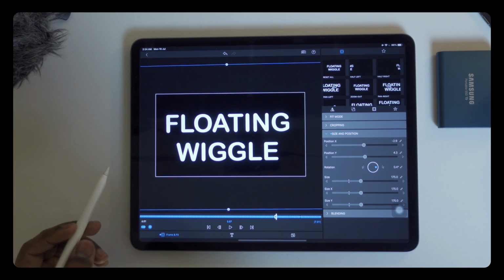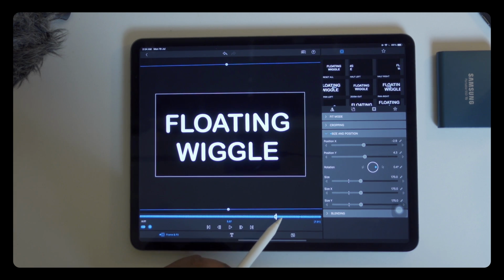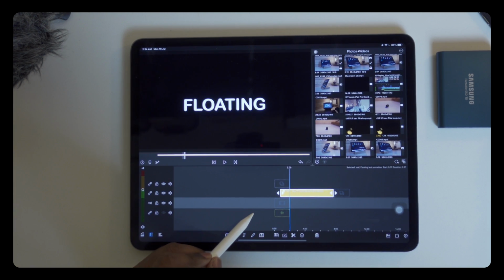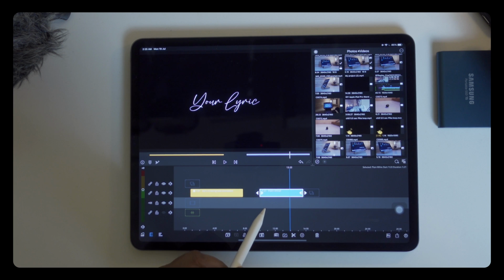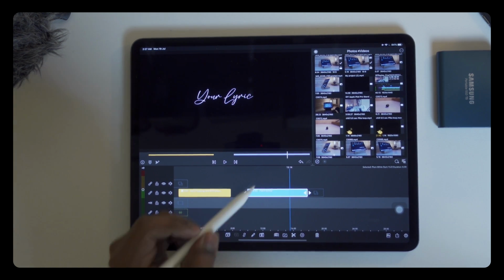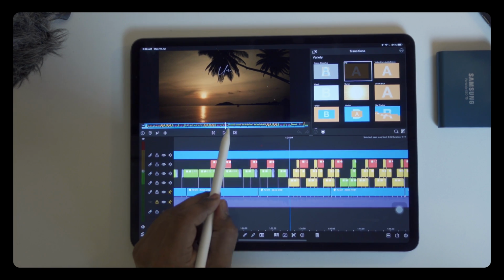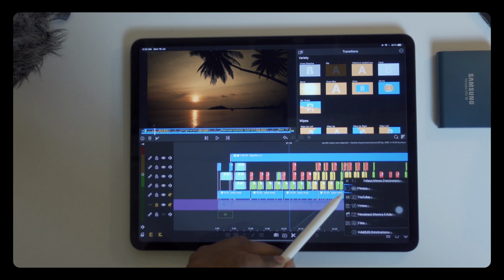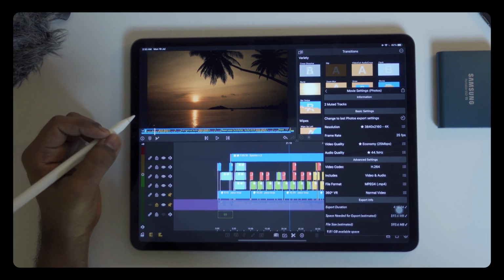Floating Wiggle Text Animation LumaFusion 3.0 Tutorial by switch to i Part 2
Hello everyone this is Sushant, Your Digital Mobile Content Creator.
I Am Your LumaFusion Coach From “ switch to i “
Hope you all are good & safe.
It's take up to 16 hrs if  you are creating each and every thing form scratch
1st making the concept
Thinking about text animation style
And then other effect which will go with lyrics video concept

Welcome to the Series Of How to Create Lyric video only using lumafusion Part -2
Read the Description carefully For Better understanding this content
( Below 👇🏼 is the information of this video with Timestamp )

00:00 in 1st Part We are going to learn what is Floating Text animation ?
& Why we are learning this text effect,
How to Create it, how & where to use it.
00:44 Download LumaFusion Floating Text Animation
02:45 Custom Fonts
05:29 Showcase lyric video project | how I created lyric video project
06:31(Download whole ready made lyric video project)
08:43 Time Saver tips how to edit lyric videos

Download LumaFusion lyric video Presets Projects below 👇🏼
You are allowed to re use all the text animation effects to Create your own lyric video project )

Another way to help the Channel by Purchasing Lumafusion content form my
switchtoi DIGITAL STORE

if you like my work & the contents am creating for you guys and if you feel, its useful and good and if you feel I deserve to grow more and create more an more content. So if you feel like to donate me some money whatever you fill like to give, for my work.
It will be very helpful for me, it will keep me going, and to create new enjoyable and useful content for you all guys. Little help is a big help I believe so be kind and be happy love to all thank you very much.
IMPORTANT  PREVIOUS VIDEO LINK
Here is full list of my daily YouTube essential equipments on my
"switch to i" Amazon store

How to edit video on iPhone 2021, How to edit video on ipadpro 2021, lumafusion hindi